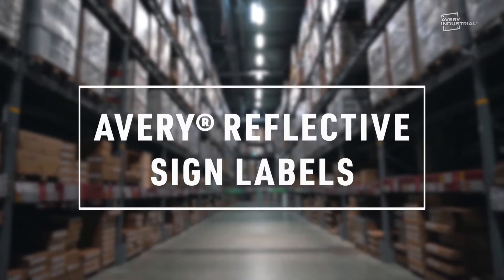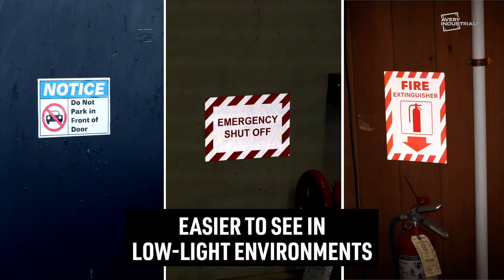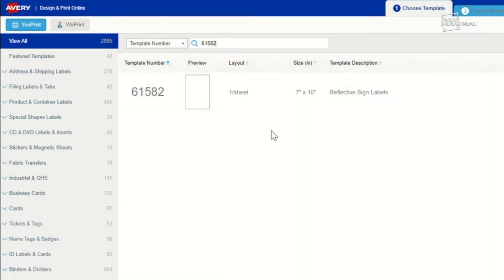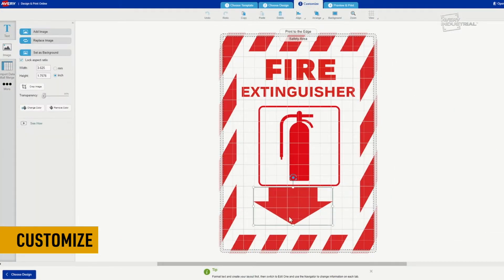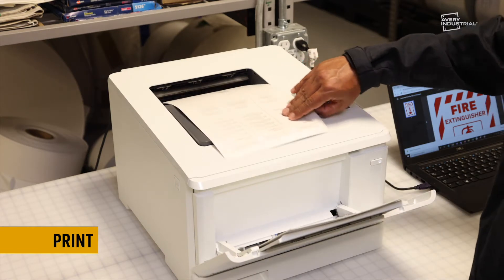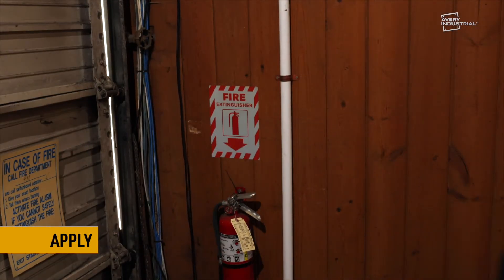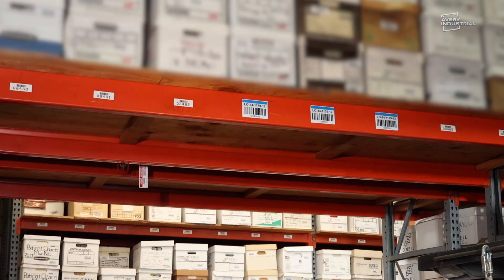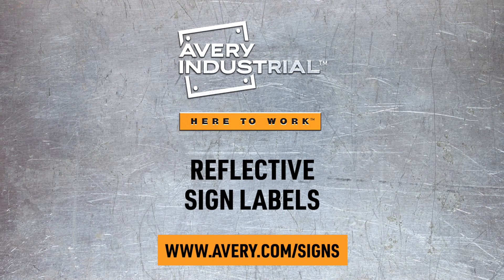Avery Industrial Reflective Sign Labels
Get your safety messages seen and increase scanning capability with Avery Industrial Reflective Signs.

Print your own durable reflective signs and labels that last up to 2 years outdoors, are easier to see in low-light environments and increase long-range barcode scanning.